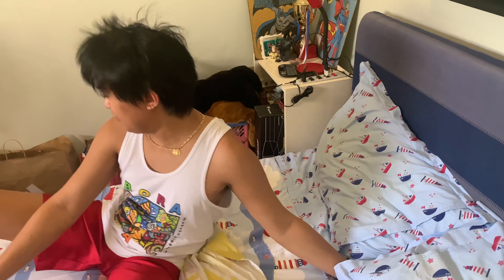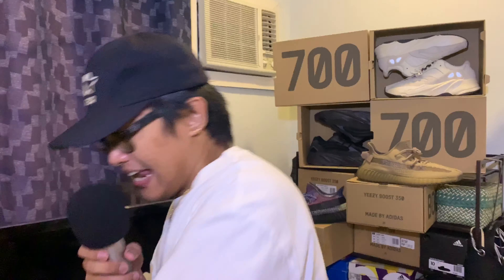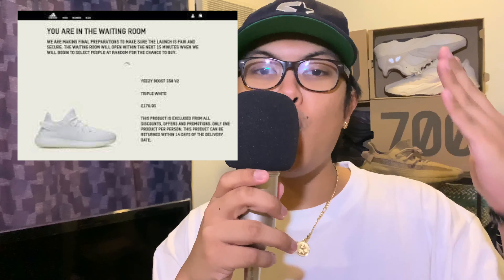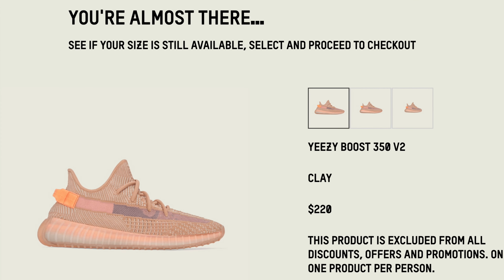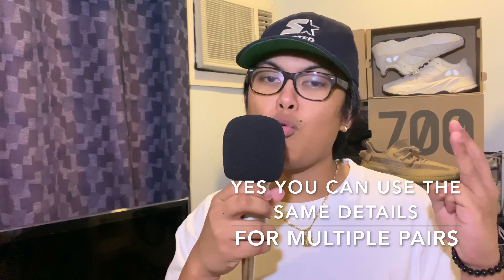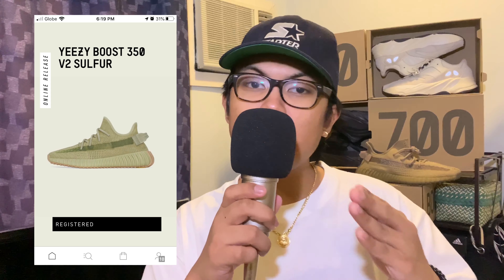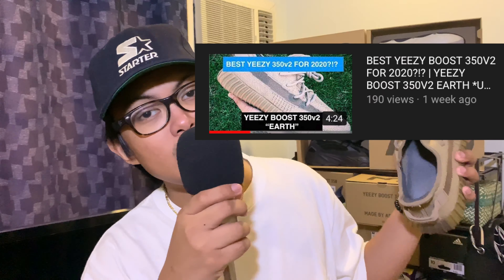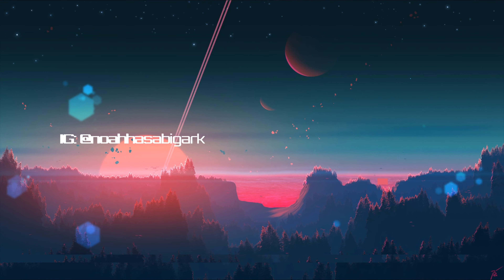HOW TO COP YEEZY 700V3 ALVAH AND YEEZY BOOST 350 V2 SULFUR ADIDAS PH, ADIDAS US APP, AND YEEZYSUPPLY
HOW TO COP YEEZY 700V3 ALVAH AND YEEZY BOOST 350 V2 SULFUR ON ADIDAS.PH, ADIDAS US APP, AND YEEZYSUPPLY
In this video I will give you guys tips, tricks, techniques, sizing, and resell on the Yeezy 700v3 "ALVAH" and How to get the Yeezy BOOST 350v2 "SULFUR"